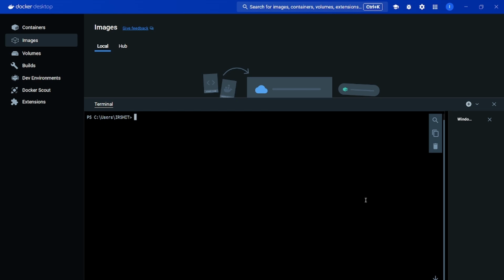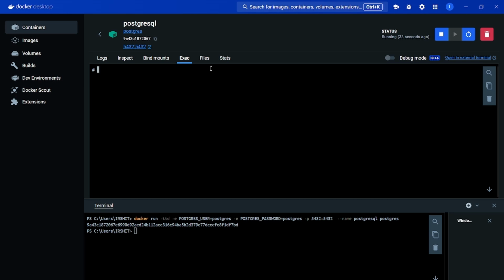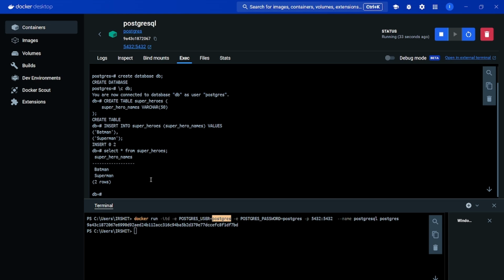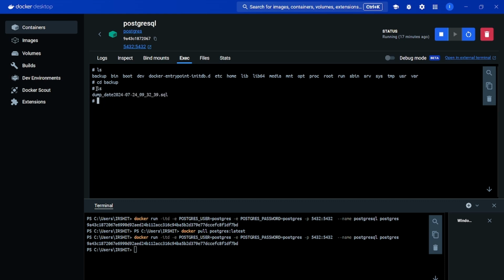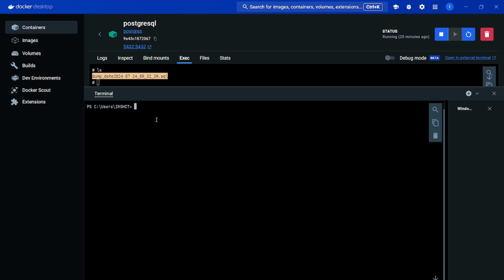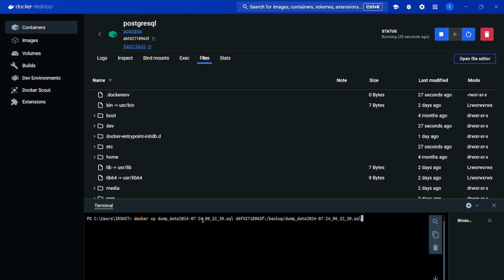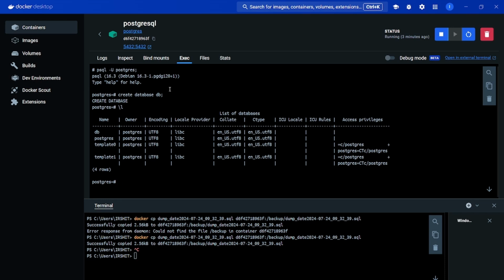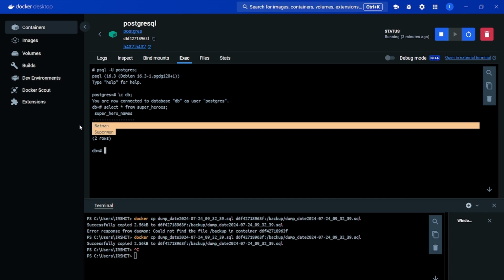Creating and Restoring Postgres backups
Title: Creating and Restoring PostgreSQL Backups with Docker

Description:

In this tutorial, I'll walk you through the steps to create and restore PostgreSQL backups using Docker and Docker Desktop for easy visualization and management. Whether you're a seasoned developer or just getting started with Docker, this video will guide you through the process with clear instructions and practical examples.

What You'll Learn:

1) Setting up a PostgreSQL container with Docker
2) Creating a PostgreSQL database backup
3) Restoring a PostgreSQL database from a backup
4) Utilizing Docker Desktop for visualization and easy container management

Tools Used:

1) Docker: For creating, managing, and deleting PostgreSQL containers effortlessly
2) Docker Desktop: For a user-friendly interface to visualize and manage your Docker containers

Why This is Useful:
PostgreSQL is a powerful,